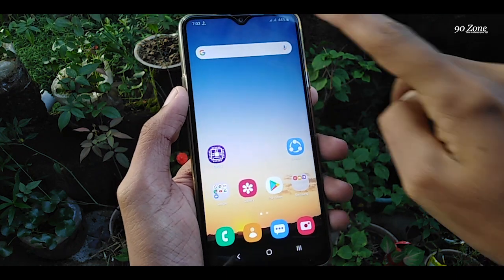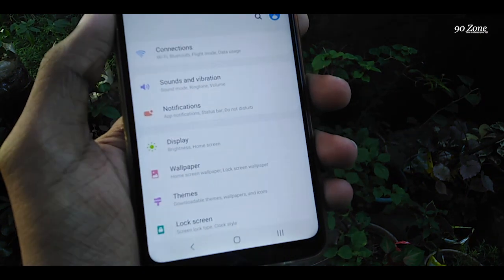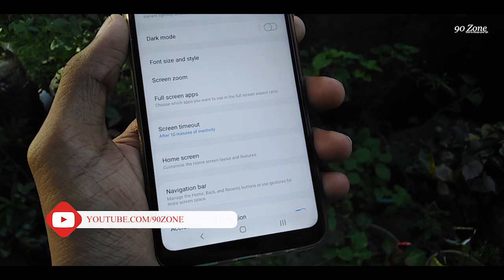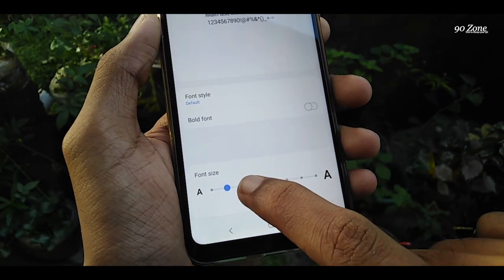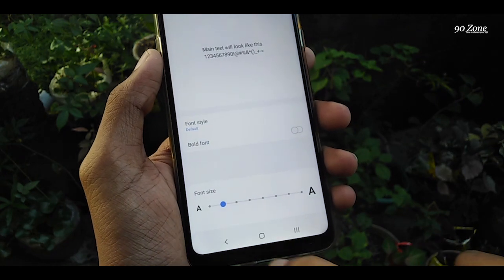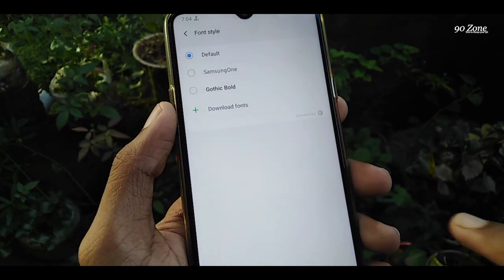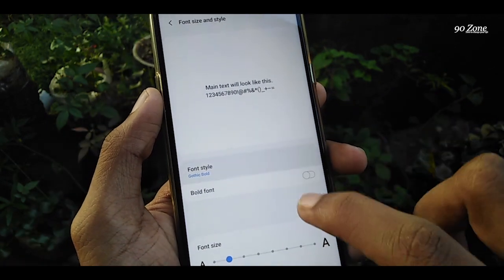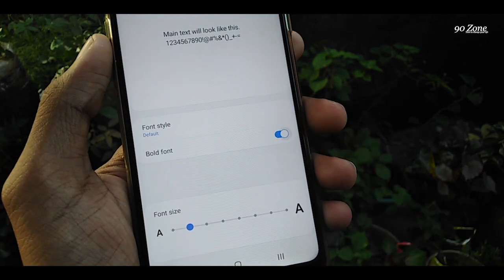How To Change Font On Samsung Galaxy A20s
Tags -

samsung a20s,
samsung a20s review,
samsung a20,
samsung a21,
a20s unboxing,
a20s camera test,
a20s vs a30s,
a20s pubg test,
a20s bangla review,
a20s english review,
a20s samsung,
a20s samsung unboxing,
a20s tips & tricks,
a 20 tips,
a20s hidden features,
samsung a20s hidden apps,
a20s hidden features english,
samsung,
samsung a series,
samsung a series 2020,
samsung a series all phones,
samsung a series vs m series,
samsung a series review,
samsung a series vs s series,
samsung a series evolution,
samsung a series 2019,
samsung a20s review,
samsung a50 tips & tricks,
samsung a10s,
samsung s20,
samsung a51,
samsung s20 ultra,
samsung m31,
samsung a10s,
samsung a51,
samsung a71,
samsung a50,
samsung a31,
samsung a30,
samsung phone tips,
galaxy a20s review,
galaxy a20s unboxing,
galaxy  note 20,
galaxy s20,
galaxy s20 ultra,
galaxy note 8 tips and tricks,
galaxy a10e review,
galaxy a11,
galaxy a71 5g,
galaxy a71,
galaxy a50 english,
galaxy a50 tips & tricks,
galaxy a20,
galaxy a20s review,
galaxy a20s unboxing,
galaxy a20 tips and tricks,
galaxy a20 camera,
galaxy a20 fortnite,
galaxy a20 screen replacement,
galaxy a20 android 10 update,
galaxy a20 vs a50,
galaxy a20s price in bangladesh,
galaxy a20s vs redmi note 8,
galaxy a20s vs a20,